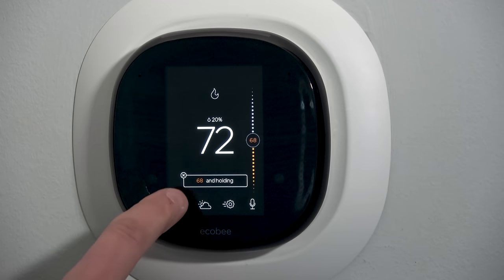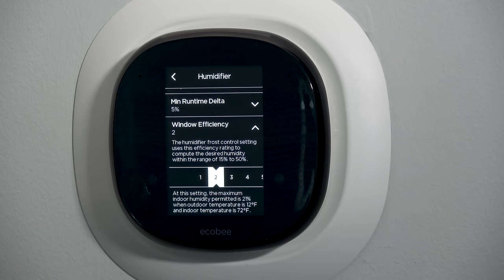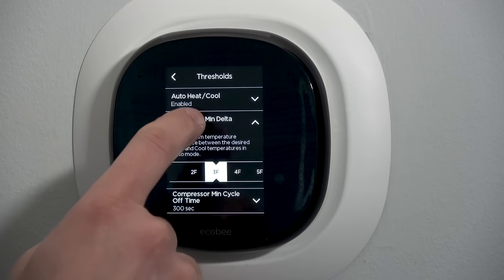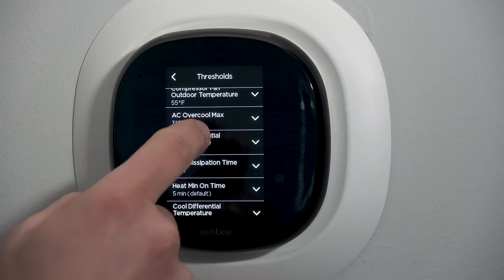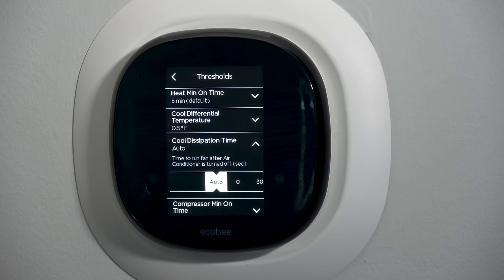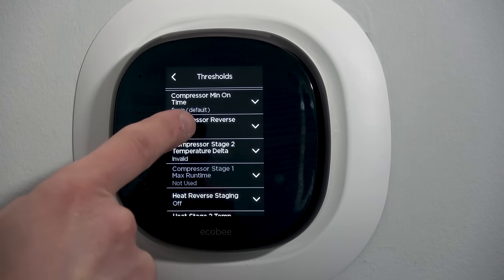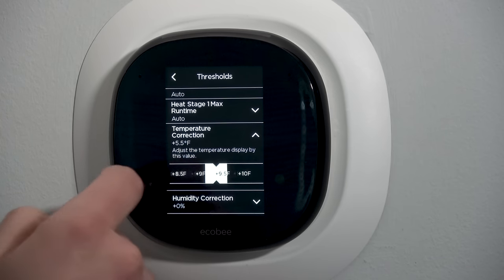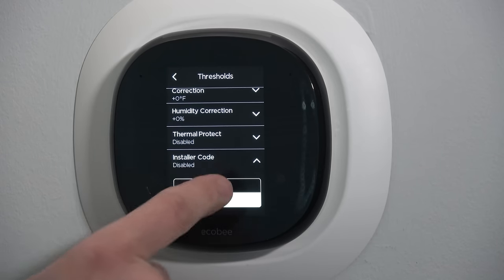ecobee Pro Advanced Setup (3 of 5)